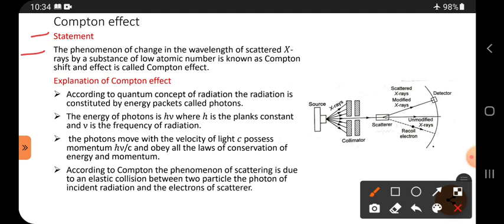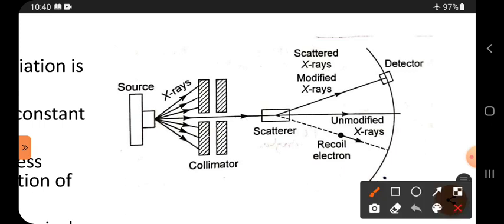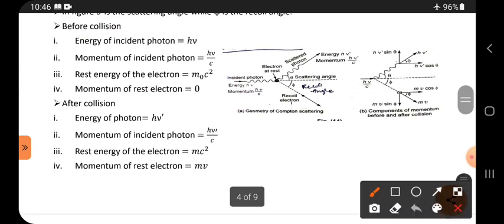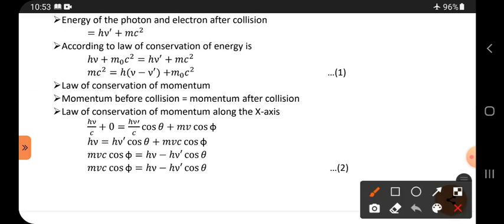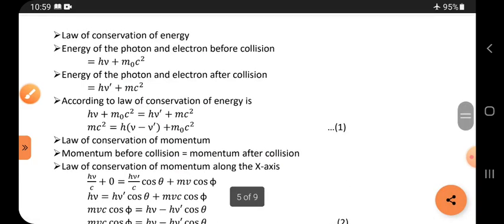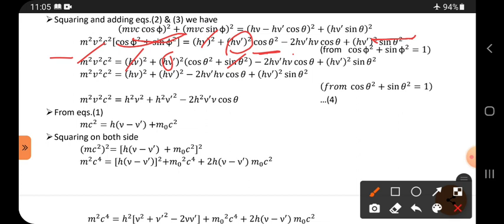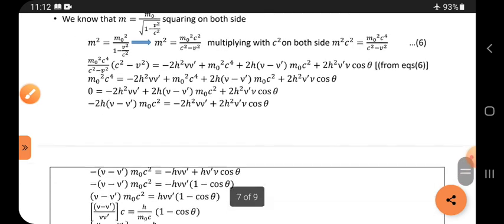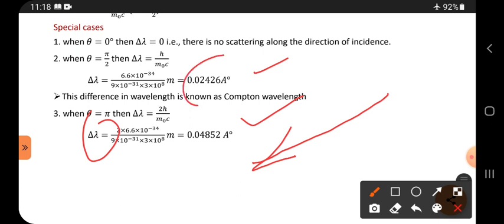Compton effect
compton effect is very important topic donot forget watching this video till the end